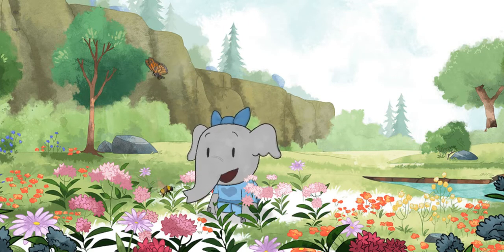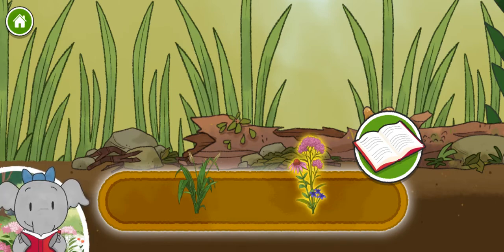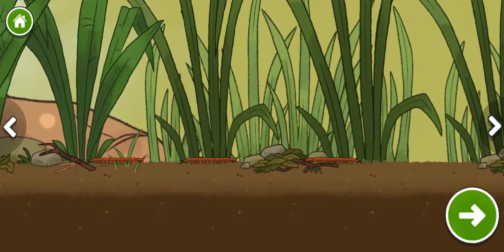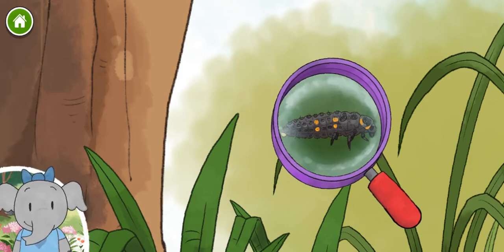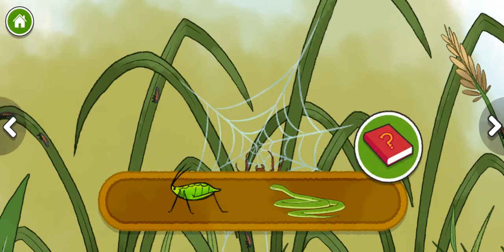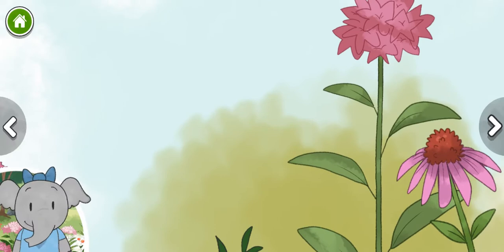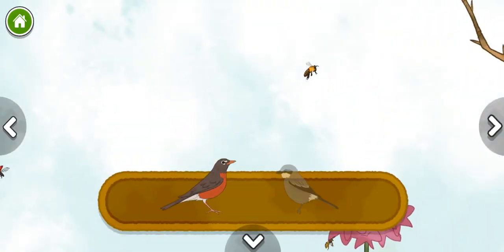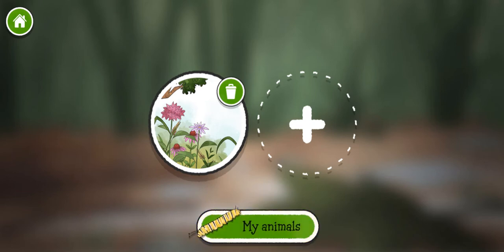Elinor Wonders Why: Backyard Life (PBS Kids) | How to Play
Elinor Wonders Why - online Game. Games for Kids.